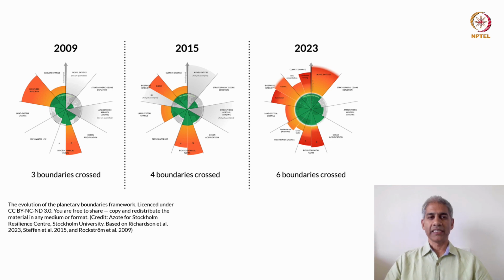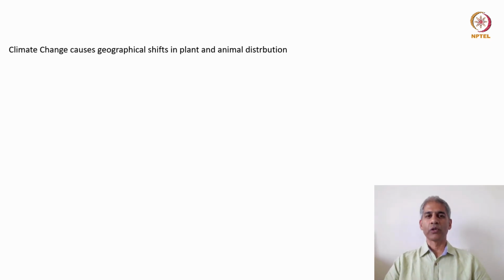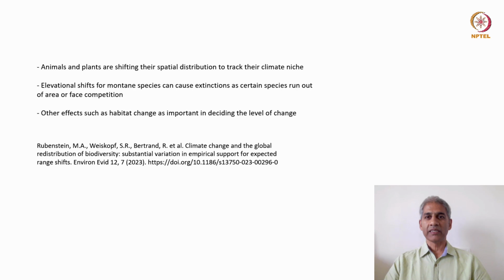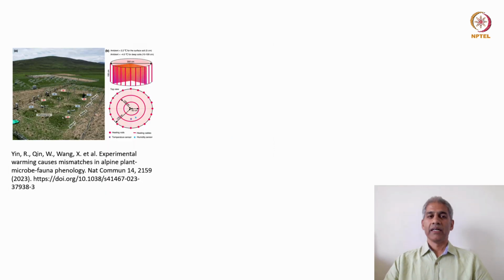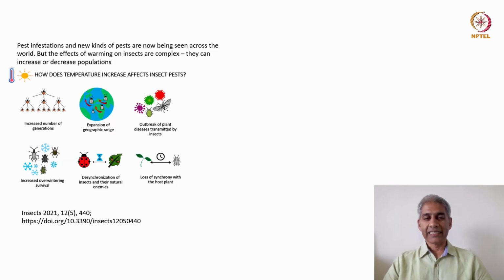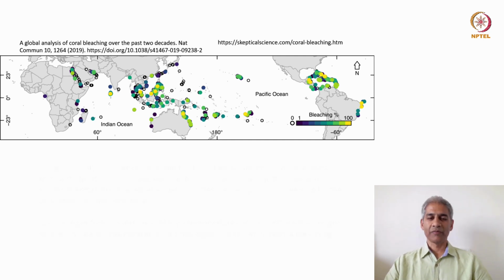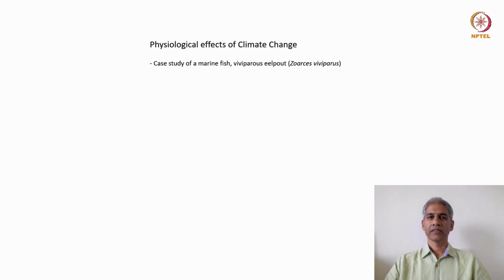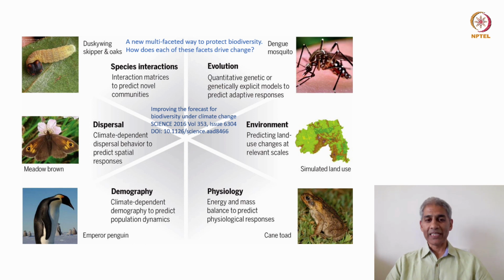W11L57_Biology and Climate Change - Part 3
In this lecture, we will explore the warming effect on the biosphere at three different scales: global, ecosystem and individual level. You will discover geographical shifts in the Himalayas, and how climate change affects birds, flowers, and fish like the eelpout and snow trout.